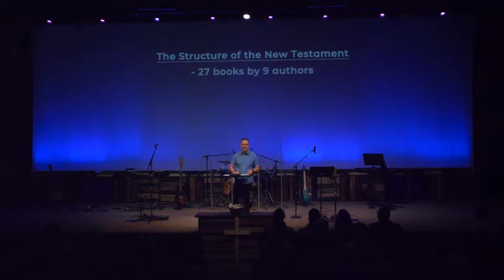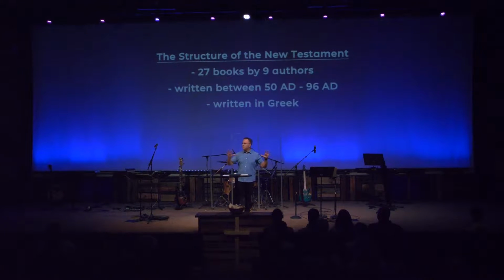How The New Testament Was Formed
Pastor Aaron talks about how the New Testament was created and WHY it was written in our series, Long Story Short.